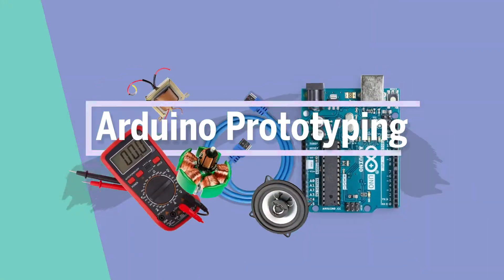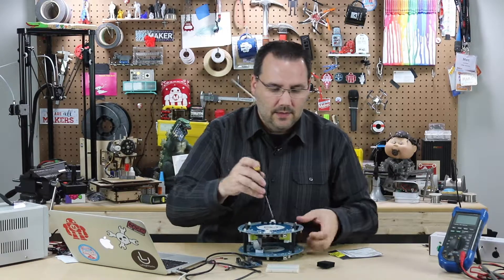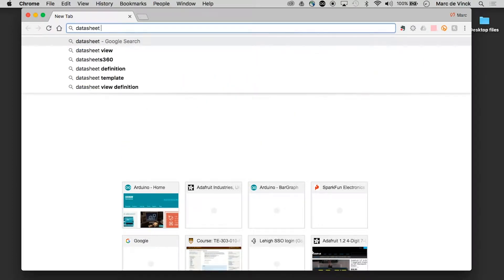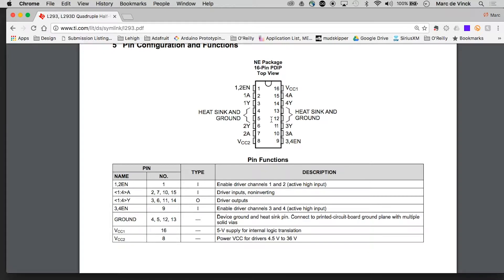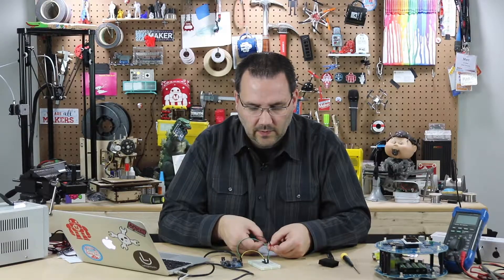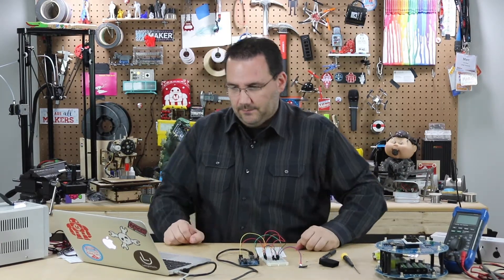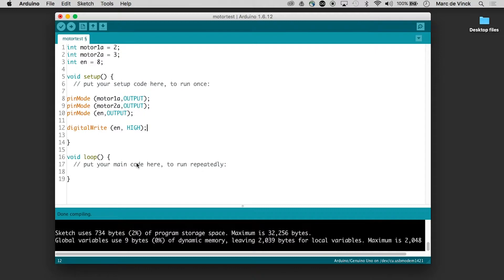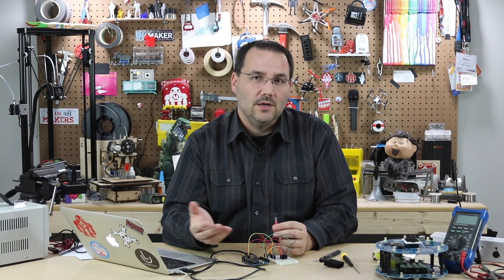Arduino Prototyping Outputs #83: DC Motors (H-Bridge)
DC motors are surprisingly difficult to control, especially if you want to be able to reverse their direction. It gets much easier when you use an H-Bridge coupled with your Arduino. Once you wire it up, controlling a motor becomes simple.